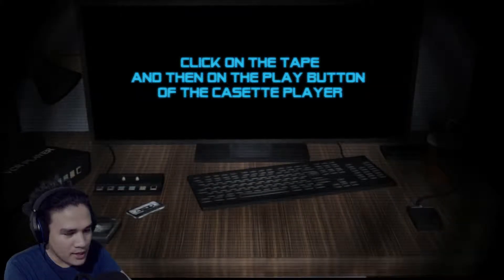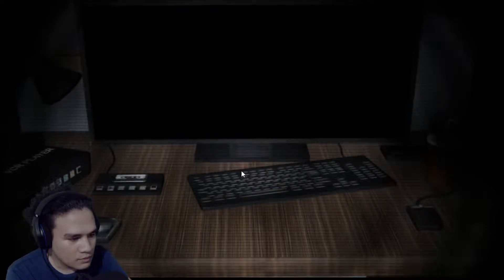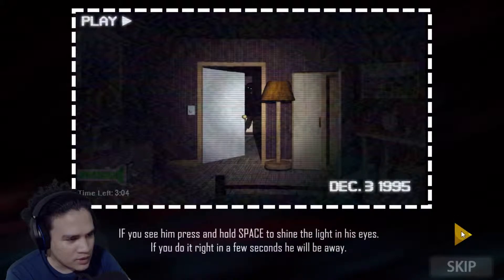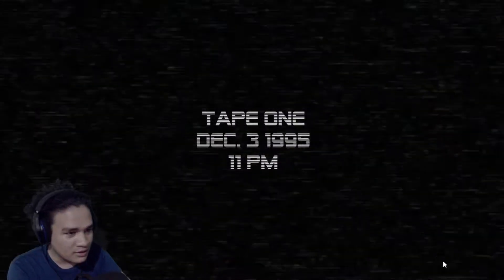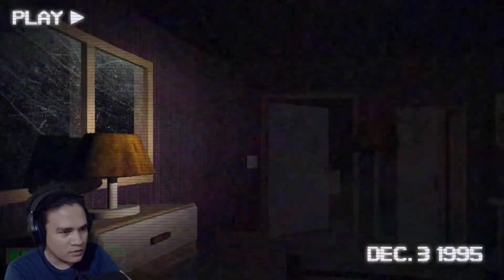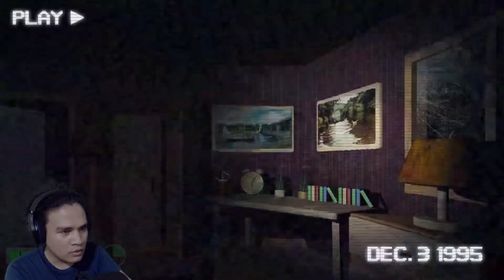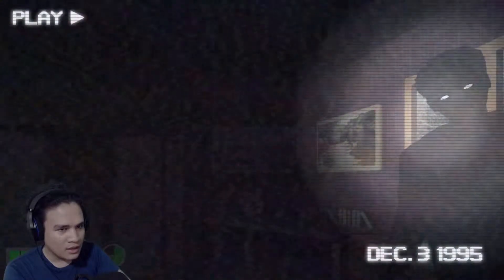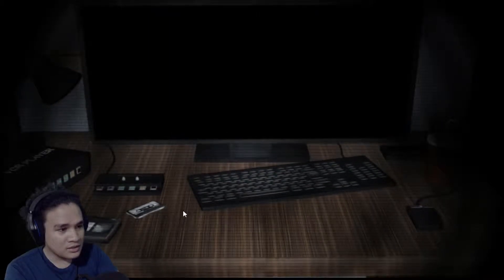Random horror game at night | Beyond: The static part 1